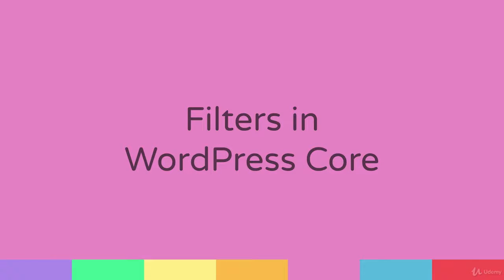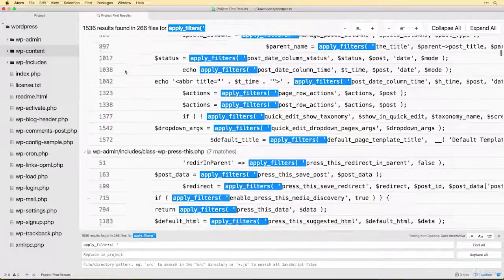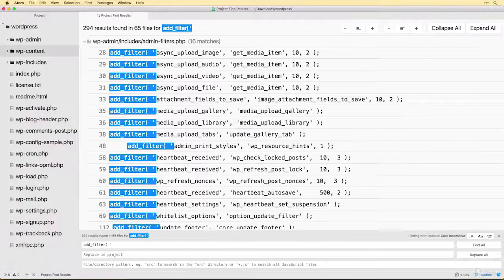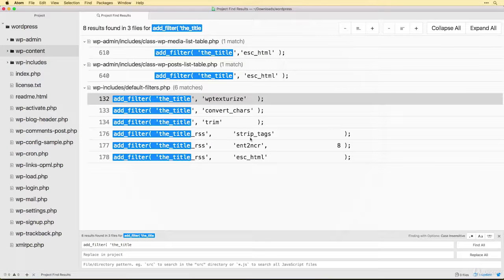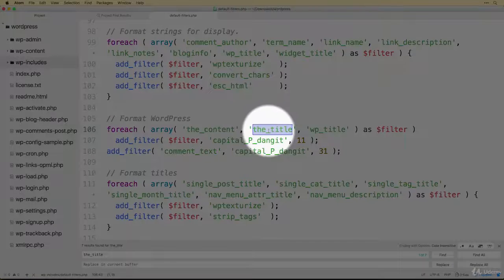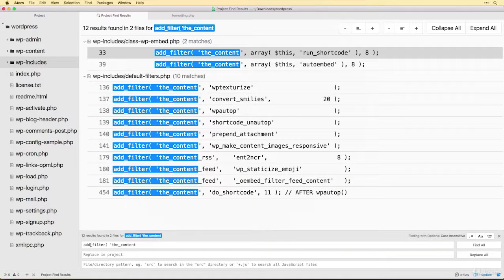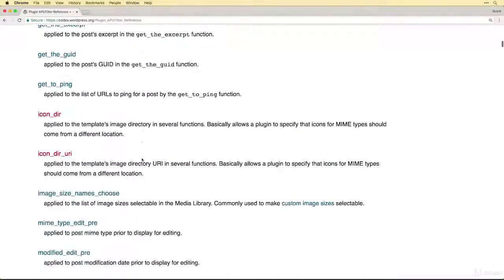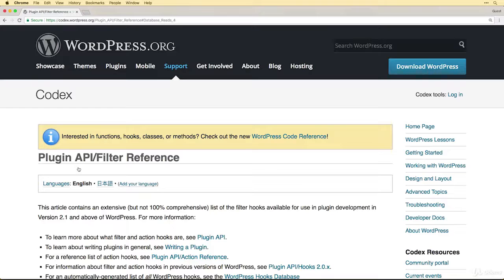WP Dev Themes and Plugins (136-140)(3)